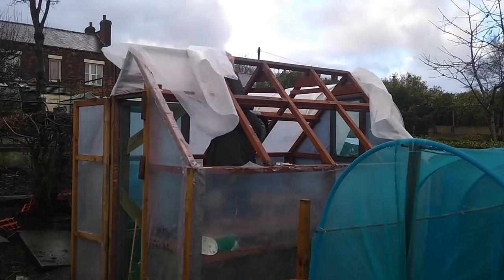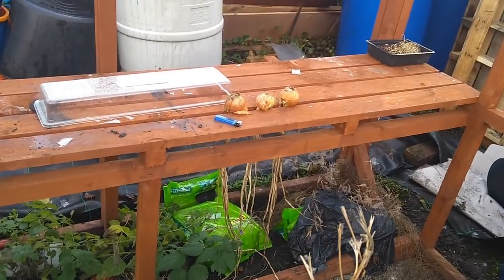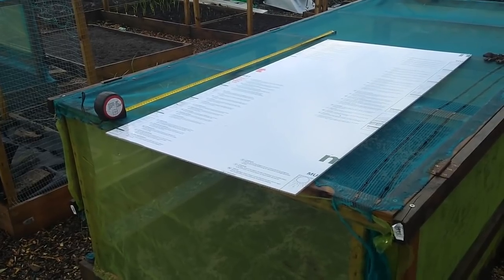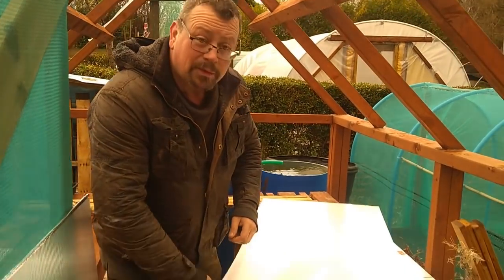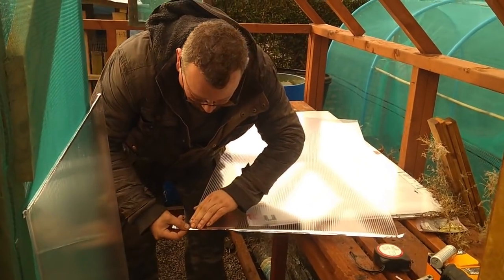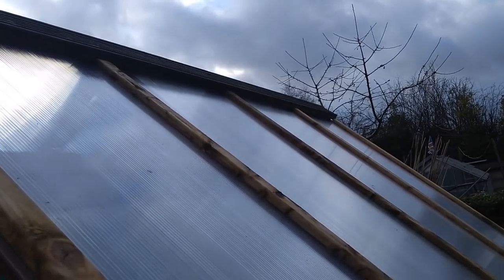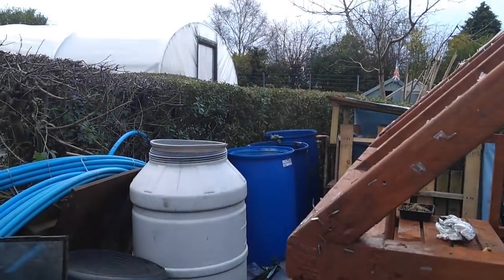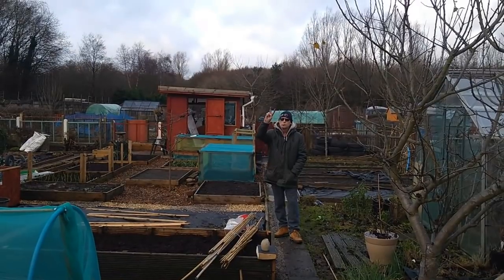TEASER!!!!.. Yule tide Suprise... Greenhouse face lift plus Magic polycarb and the Murphinda Boys!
Just another Drunken Teaser here, Boys and Girls.. ENJOY!!!.
ATB